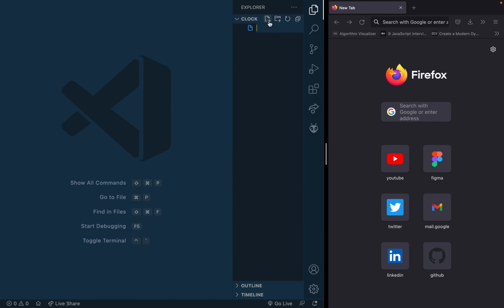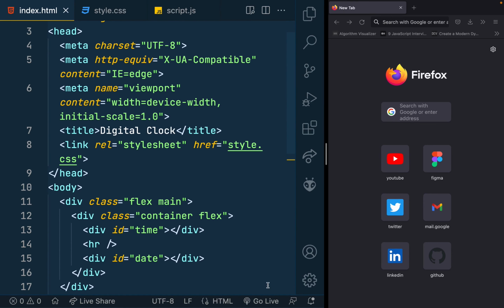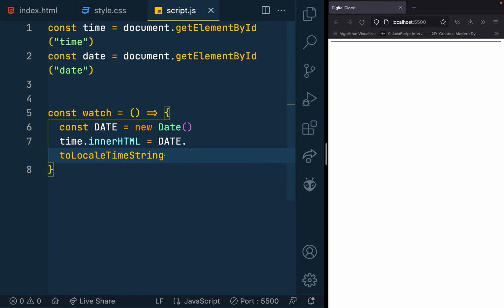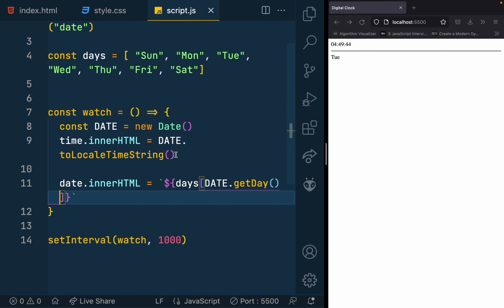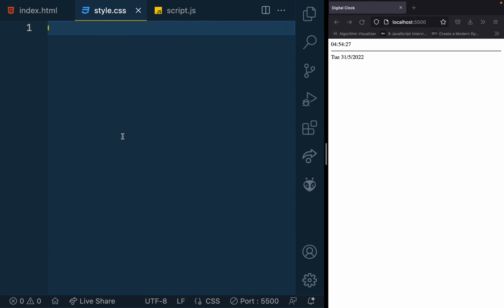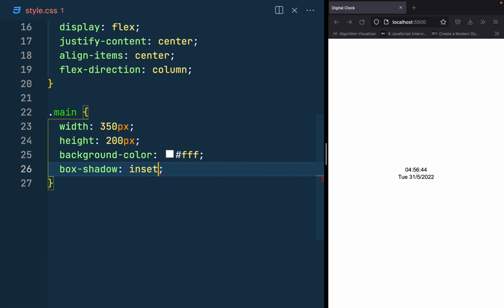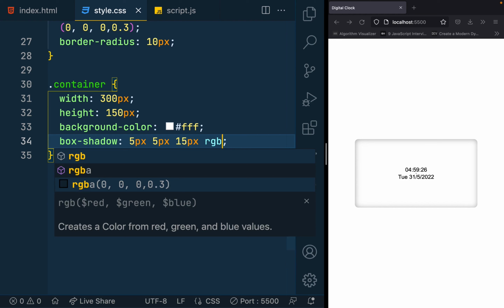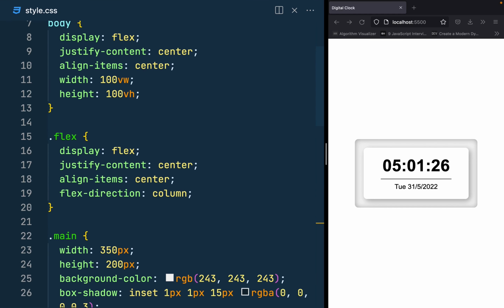Digital Clock using HTML, CSS and JavaScript || JavaScript projects for beginners 2022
Build a Digital Clock using HTML5, CSS, and JavaScript for beginners.
This video will use javascript's date object and the different methods like getDay(), getDate(), and many more. The clock is in 24 hours